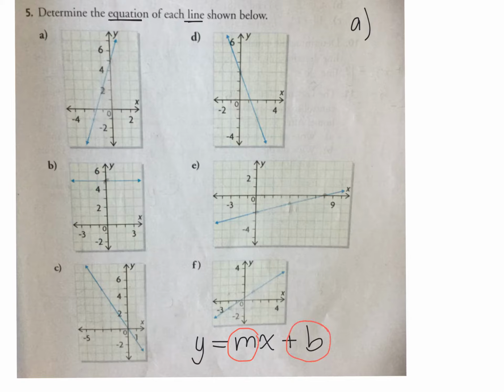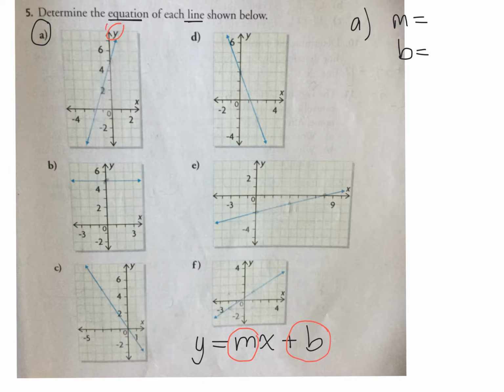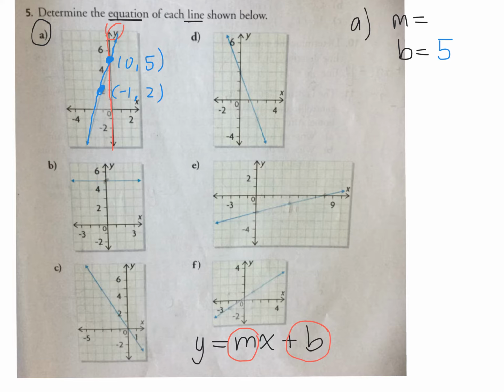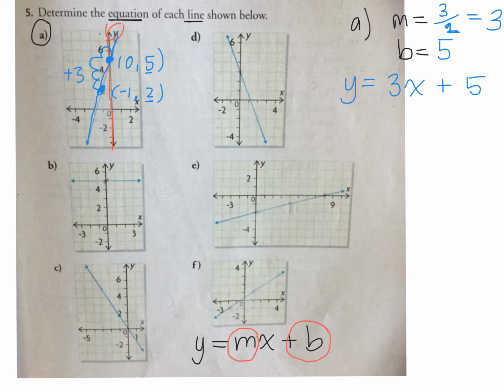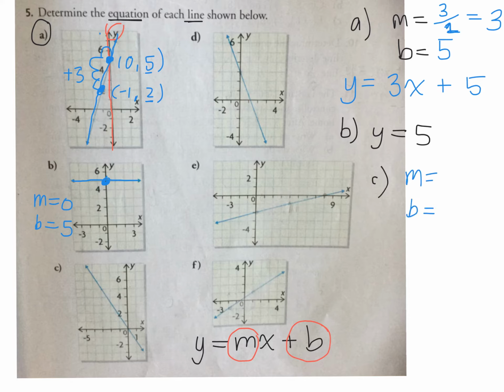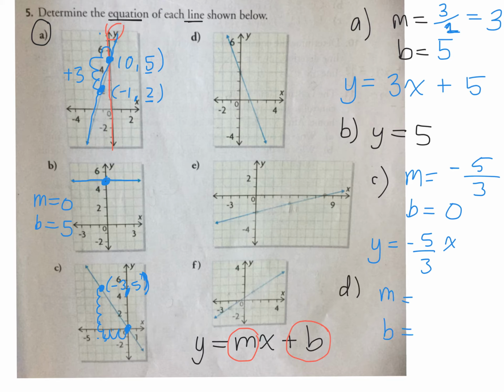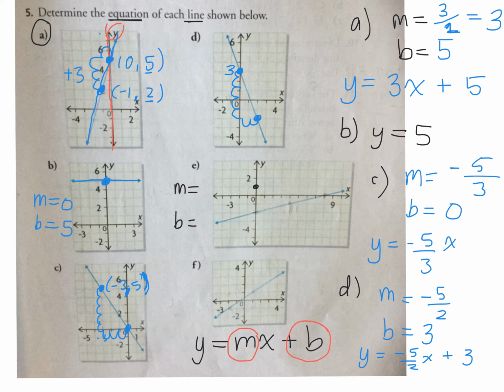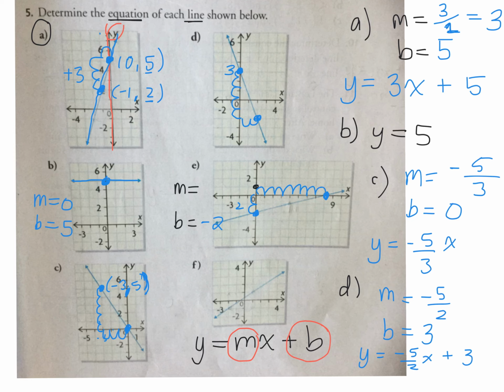How to determine the equation of a line from a graph 5.4 gr 9 academic